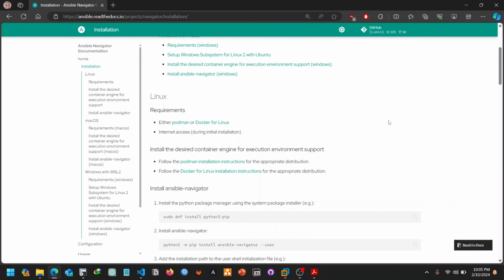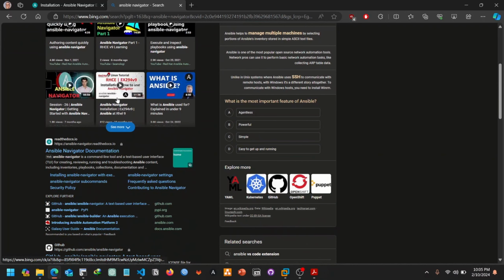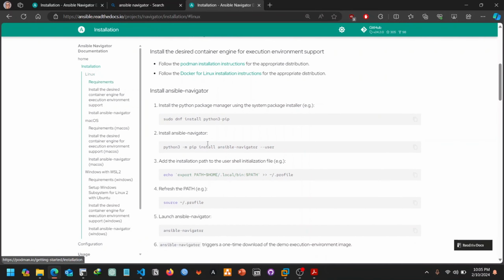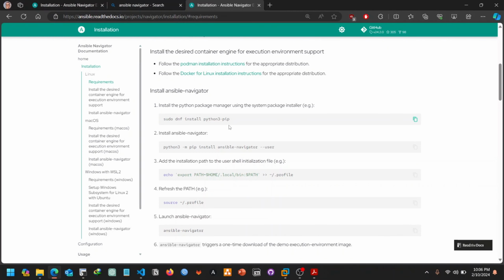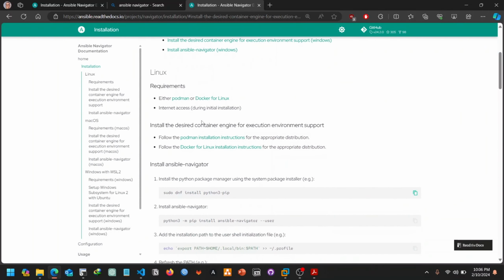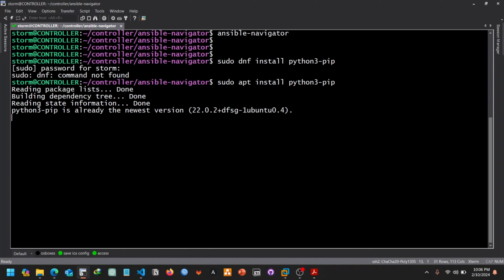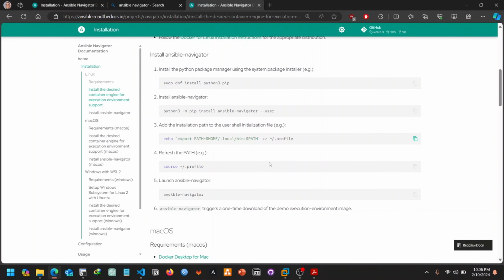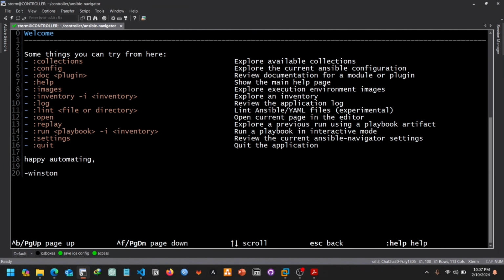Ep3 - Install Ansible Navigator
🔧 Welcome to Episode 3: "Install Ansible Navigator"! Getting started with Ansible Navigator has never been easier, and in this episode, we're walking you through every step of the installation process. 🚀

🛠️ What we'll cover:

Pre-requisites for installing Ansible Navigator.
A step-by-step guide to installing Ansible Navigator on different operating systems.
Verifying your installation and basic configuration settings.
👨‍💻 Perfect for beginners and those looking to refine their setup, this episode ensures you have the foundation you need to start automating with Ansible Navigator in no time.

📘 For detailed instructions and more information, check out the official Ansible Navigator installation guide.

💬 Encountered an issue or have tips of your own? Share them in the comments below! Your insights could help fellow viewers navigate their installation journey more smoothly.

Let's get you set up and ready to automate with Ansible Navigator! 🛠️💻🌟